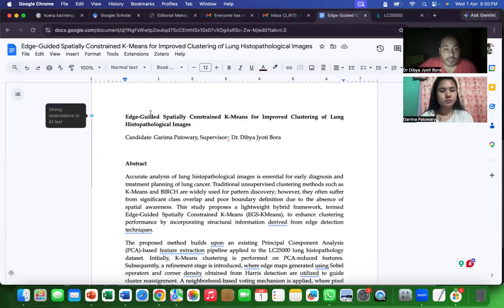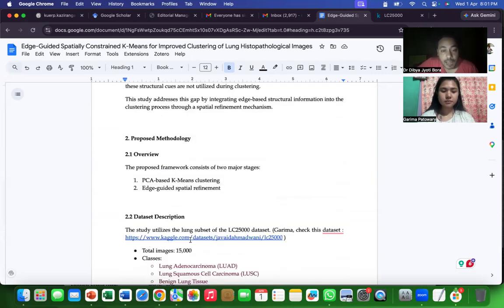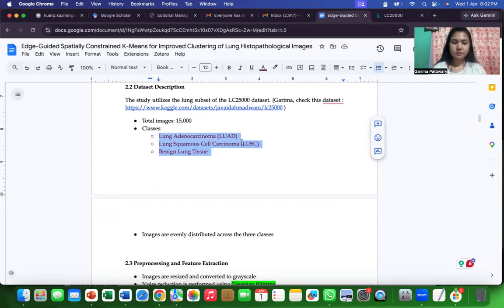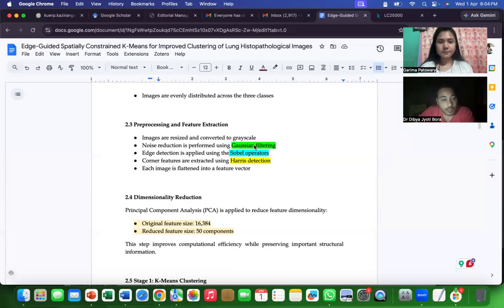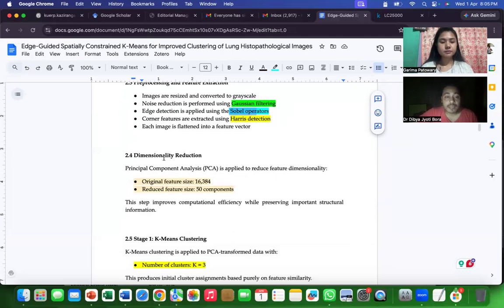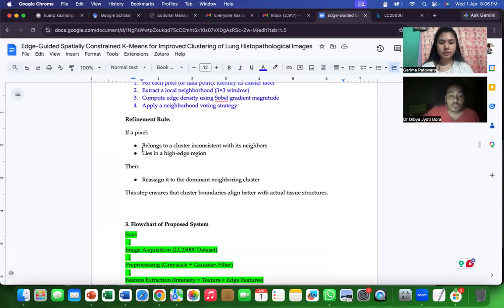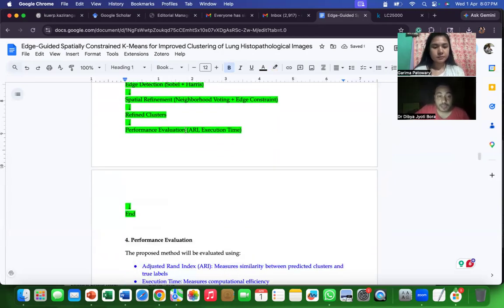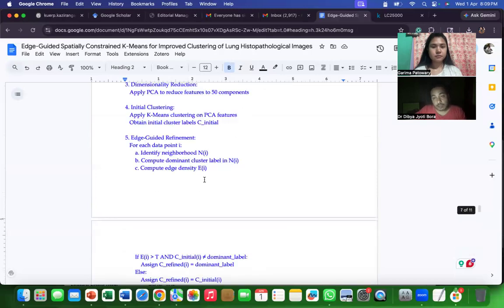Research Guidance - Internship | Part -2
Research Prject / Research paper writing